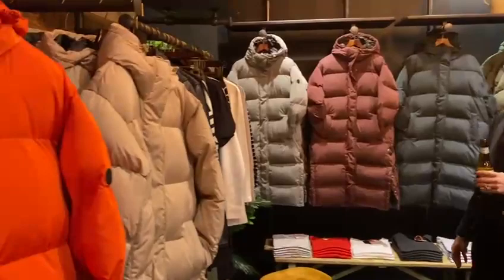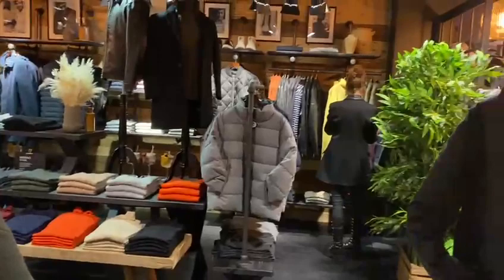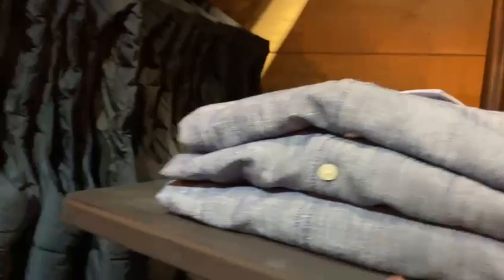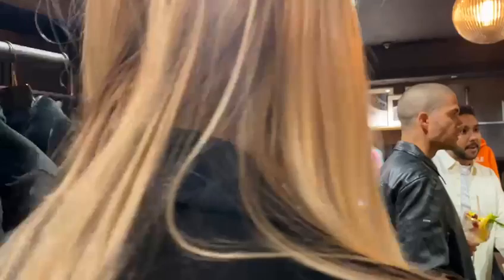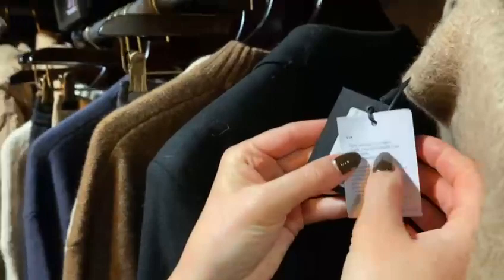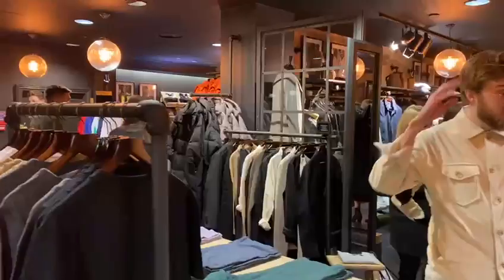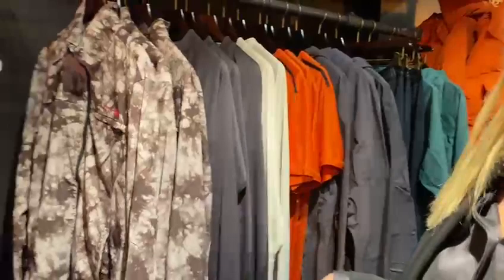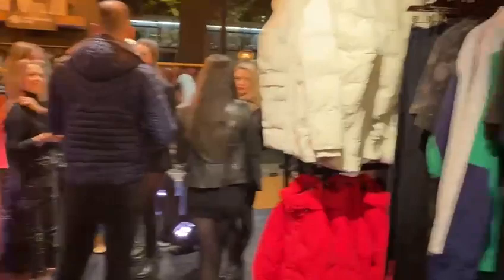Katie Pollard, PR manager for Superdry gives a tour of the new boutique Superdry store in Cheltenham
Punchline-Gloucester editor Mark Owen gets a quick tour of the new boutique Superdry store at the press launch last night (Tuesday 30th November ) in Cheltenham by Katie Pollard the PR Manager for the brand.

Their was a great atmosphere, a real buzz and a positive vibe about the place as she showcased the new ranges. The loud Japanese writing that is the famous hallmark of the brand has been dropped and a more 'classic' understated approach has been made on the clothing.

In fact, on many of the jackets, you couldn't even tell it was Superdry? Will it work? Have they left it too late to join the high performance clothing market? If it's a success - which we pretty much guess it will be able to seeing what's on offer - you saw it here first!